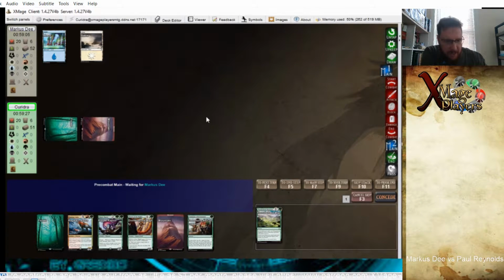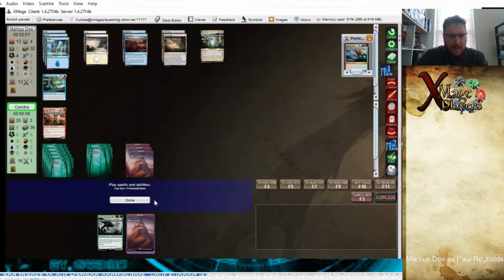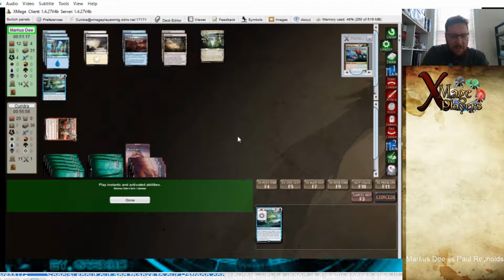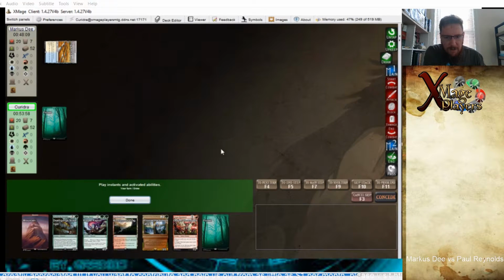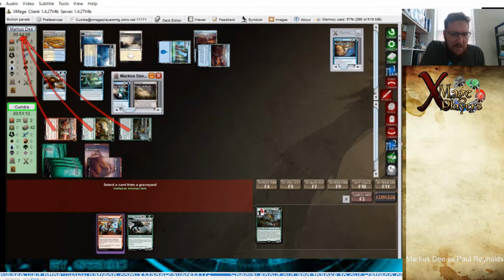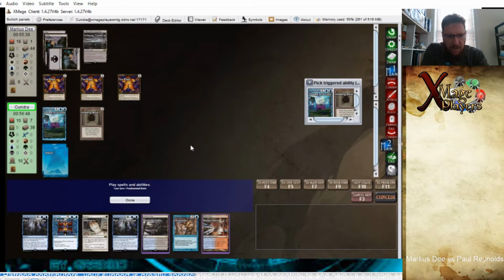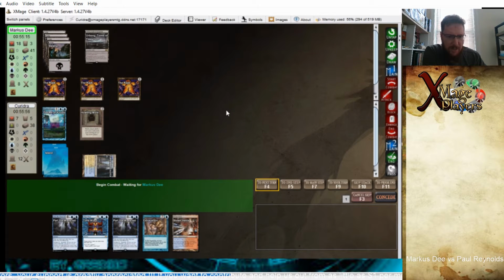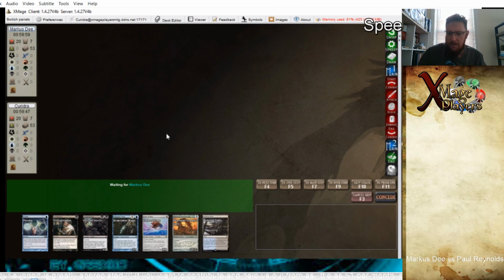Xmage League s05 US - Paul Reynolds vs Markus Dee (time walked)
Standard - Naya Dinosaurs vs UW Approach
Modern - Taking turns vs 8Rack
Legacy - Sultai vs Sneak and show